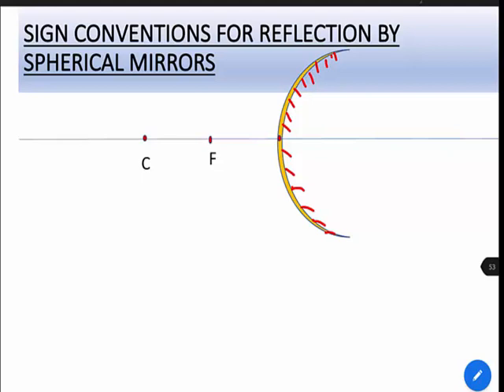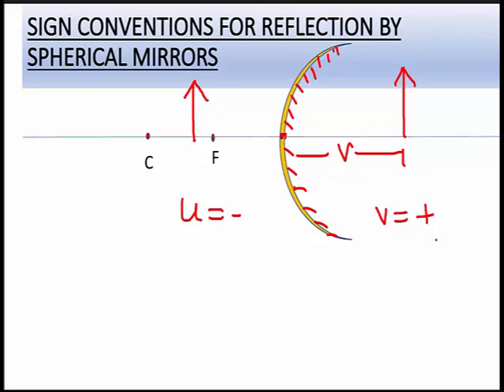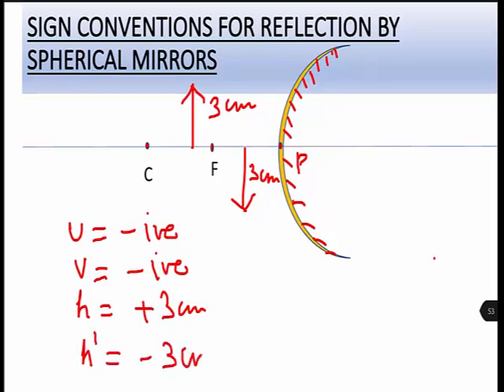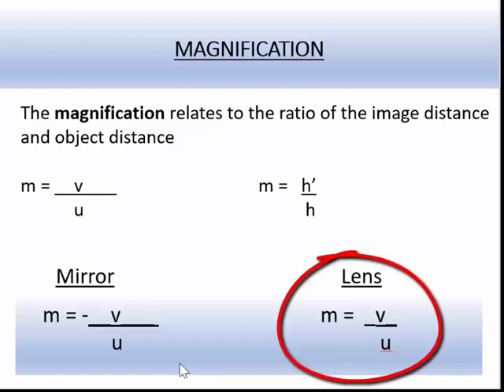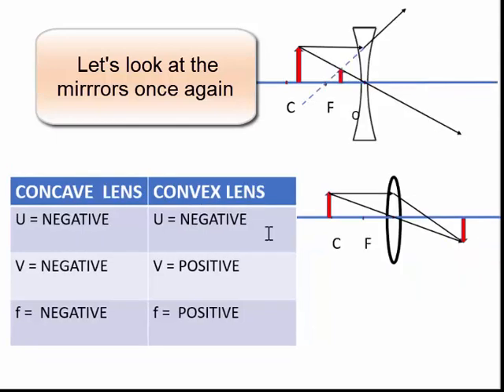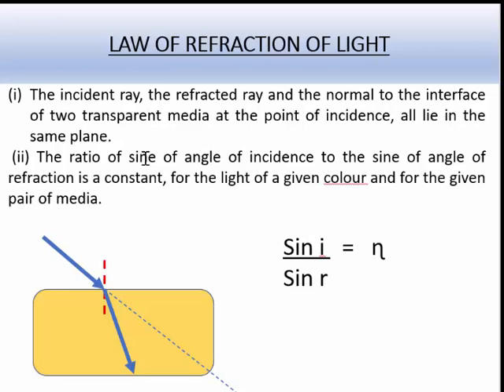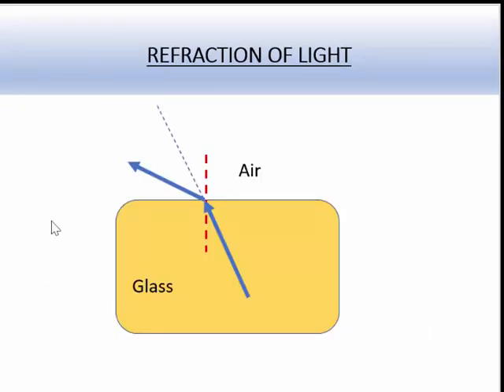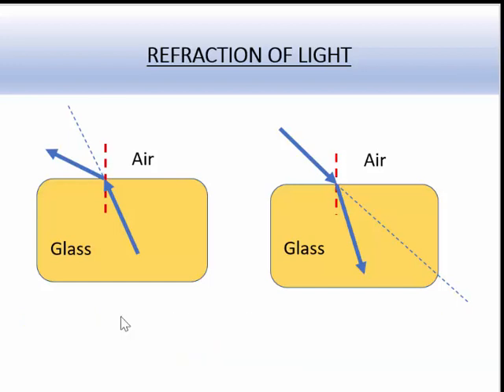Class 10 : Sign Conventions | Magnification | Refraction of Light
Class 10 : Chapter light
Sign conventions
Magnification
Refraction of light